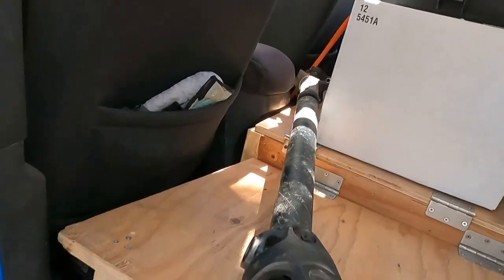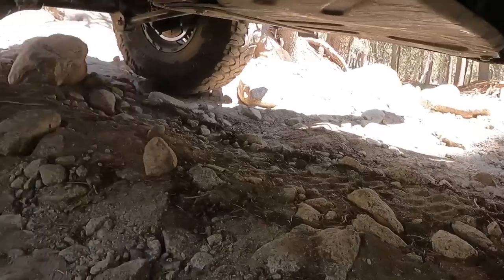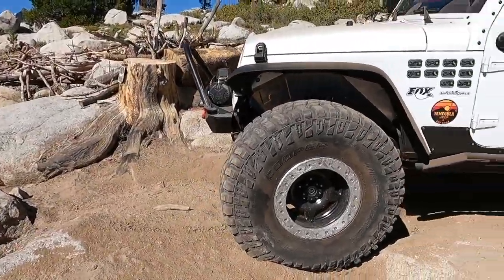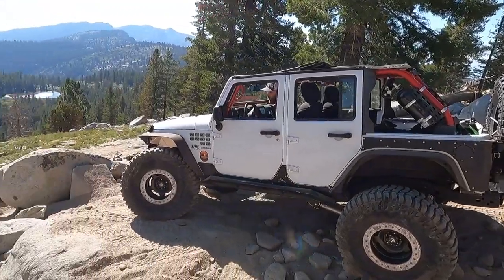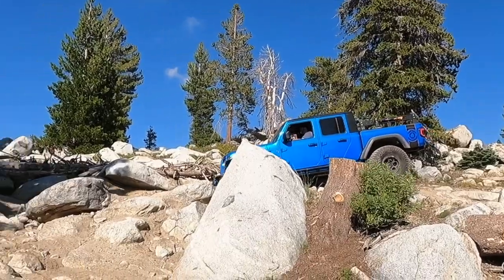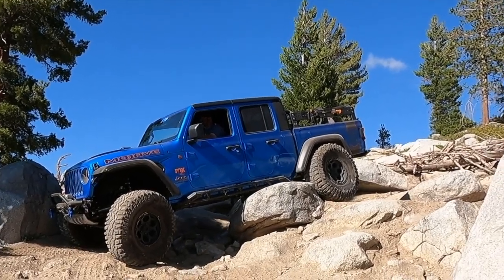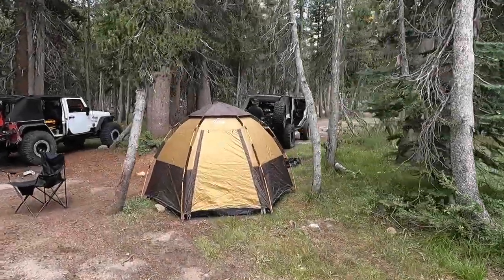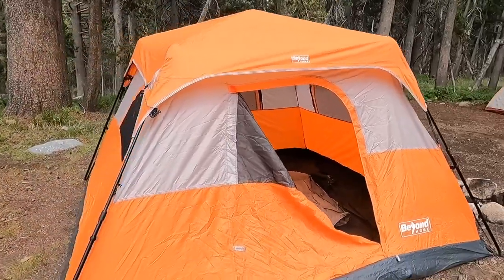Dusy Ershim Trail in 2WD?? YUP! - Ep. 6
Finishing up Day 3, and I lost the bolts holding my front driveshaft to the transfer case.  My fault for not doing proper rig checks at every campsite.  Fortunately we made it through with no issues.  The views from the overlooks are nothing short of breathtaking and spectacular.  It was a humble reminder of how small we really are in this world.

0:00 Losing my Front Driveshaft
1:40 Amazing Views from the Top!
4:43 Technical Left Turn
6:57 Getting Gladiators Through a Tight Turn
10:23 Steve Makes it Look Easy!
12:48 Reflections and Dedication